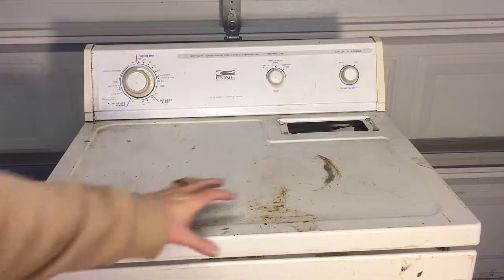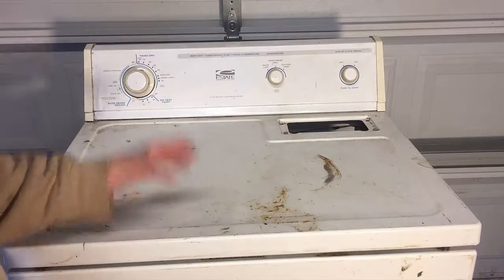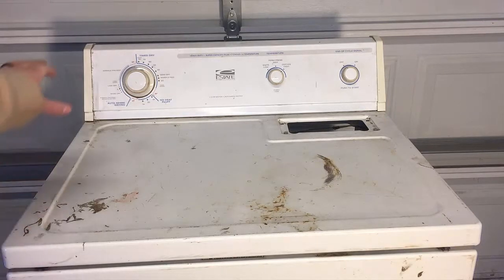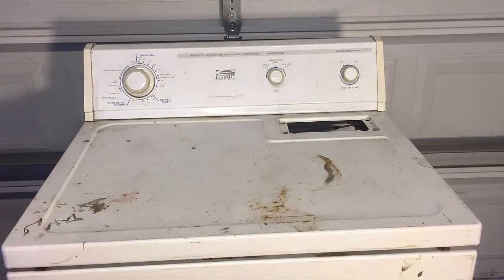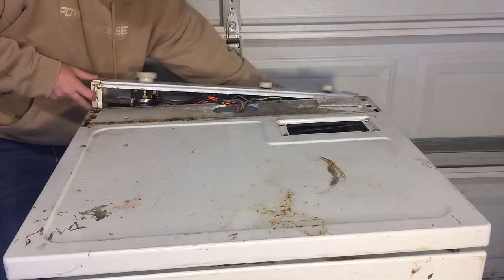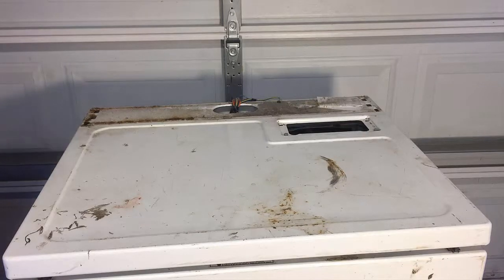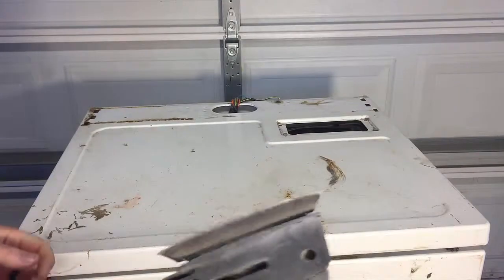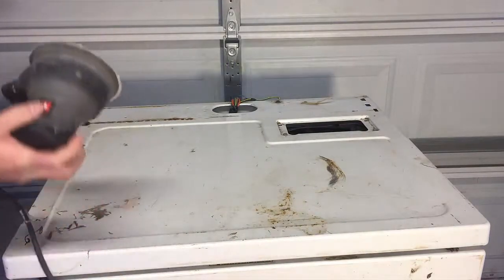How to Paint a Dryer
In this video, I show how to paint a dryer.